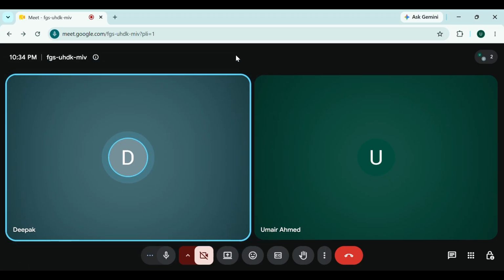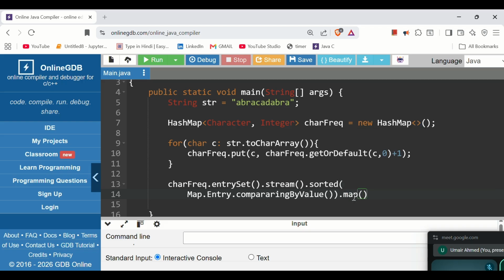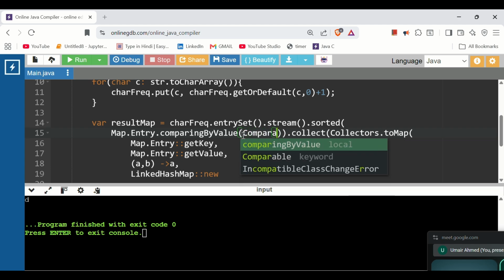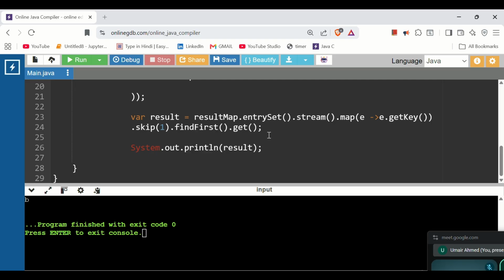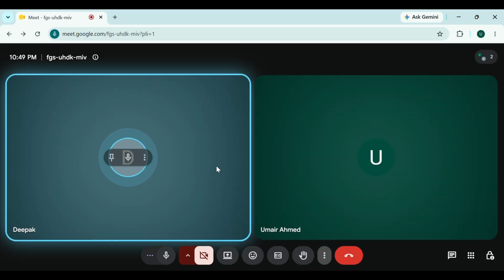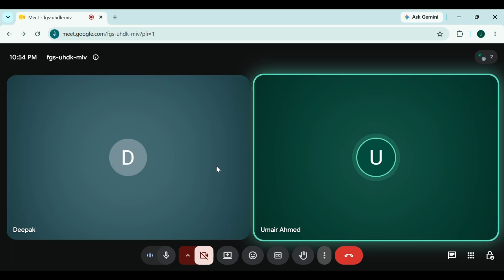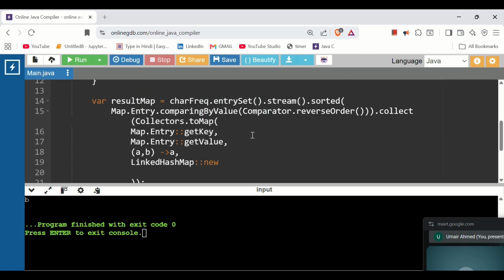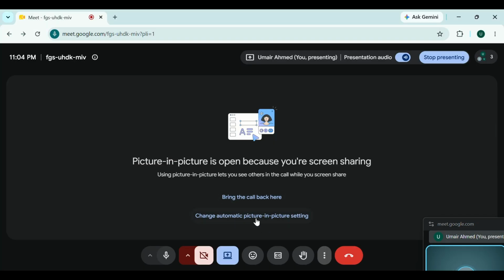EPAM Java Selenium Interview | 17 LPA Package